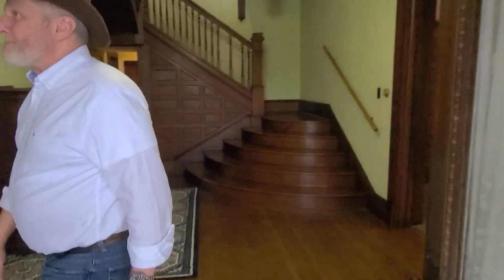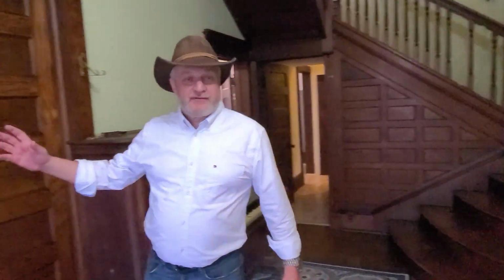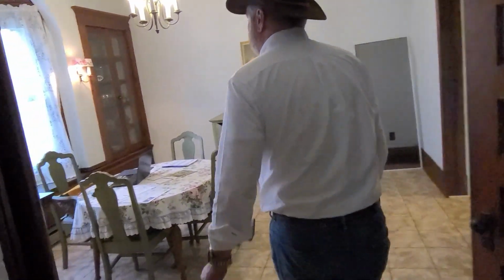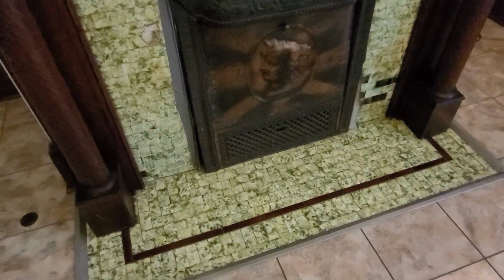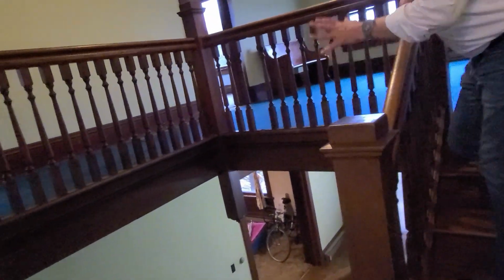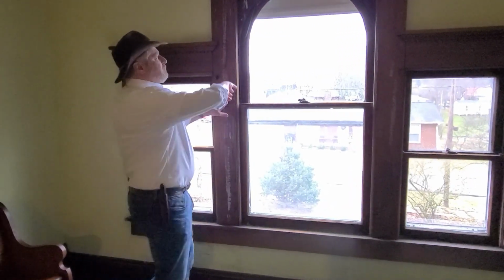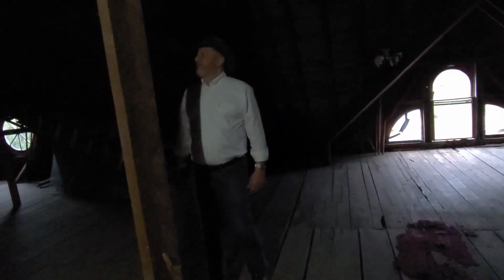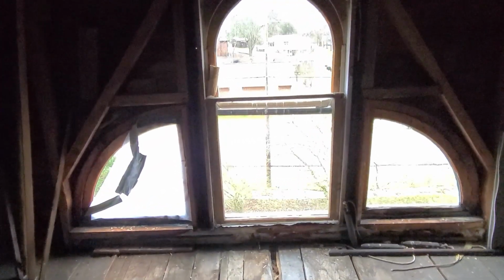David Sibray tours grand home at Sutton, West Virginia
David Sibray and Randy Burdette tour a home on Town Hill in Sutton, West Virginia.